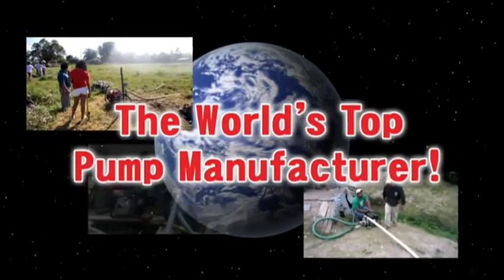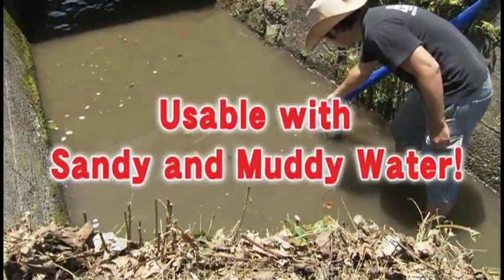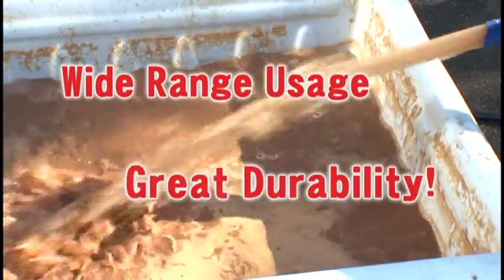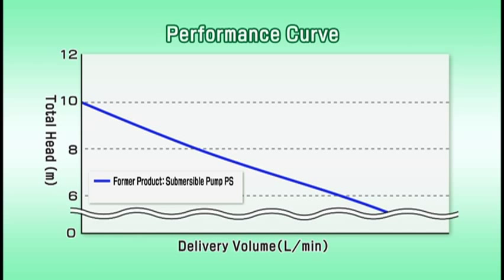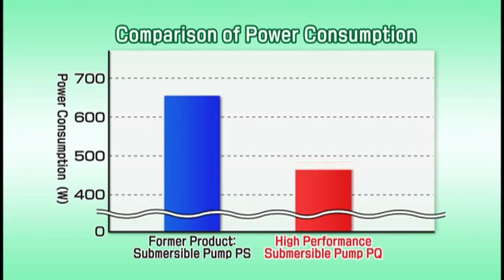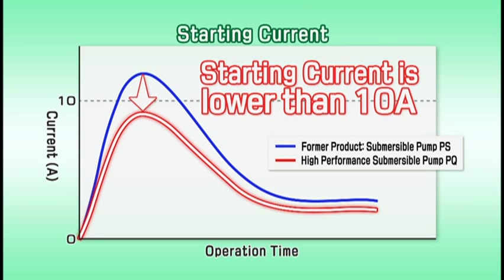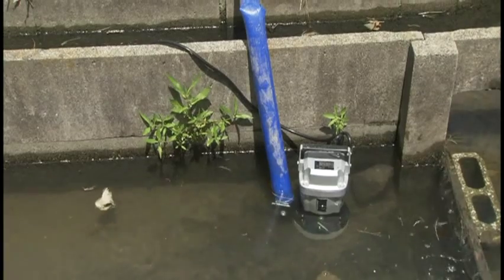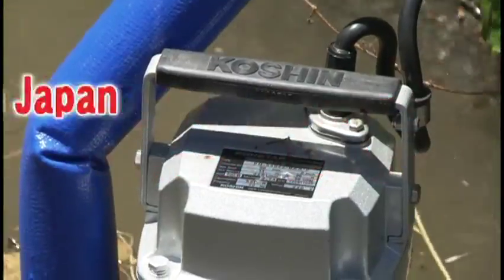KOSHIN New 2" Submersible Pump PQ-55022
Light Weight & Big Flow 2 inch Submersible Pump by KOSHIN Japan

KOSHIN is introducing a new line of light duty submersible pump. Try the best quality pump with your own hand!

Connecion Dia: 50mm / 2 inches
Total Head: 11m / 36.1ft
Delivery Volume: 220L/min (58USG/min)
Voltage / Frequency : AC220V / 50Hz
Output: 400W
Mechanical seal: Silicon Carbide (SiC)
Impeller: Special Rubber Impeller